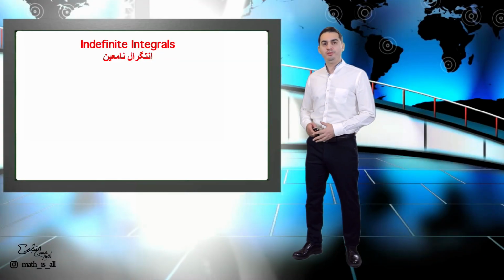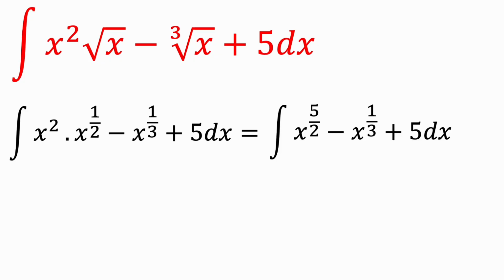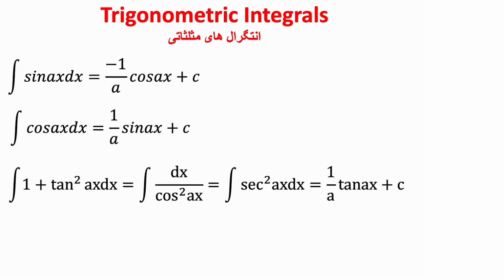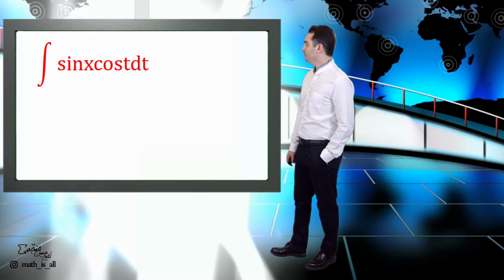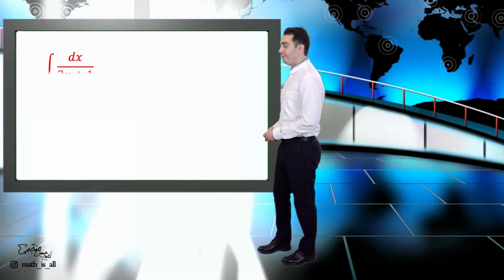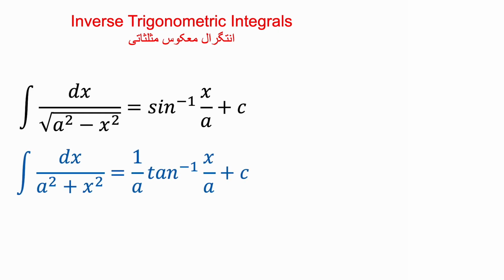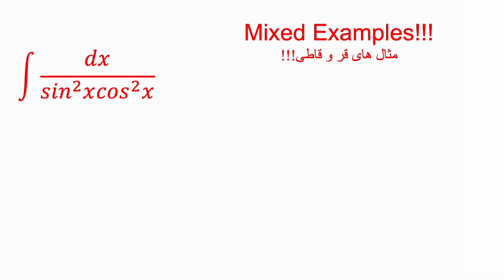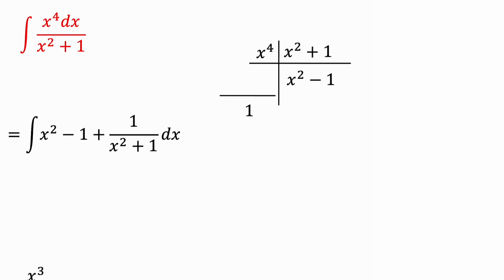Mastering Integrals (Part 1): The Fundamentals & Basic Rules | Calculus 1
Struggling with Calculus? Think Integration is hard? Think again!

Welcome to "Mastering Integrals," a complete step-by-step course designed to take you from a beginner to a pro. In this first episode (Part 1), we strip away the complexity and focus on the fundamentals of integration.

Whether you are a university student preparing for exams or a self-learner offering your brain a challenge, this video is your perfect starting point.

📝 What you will learn in this video:
✅ The concept of Integration (Anti-derivative)
✅ Basic Integration Rules & Formulas
✅ Power Rule for Integrals
✅ Solving Indefinite Integrals with examples

🚀 THIS COURSE ROADMAP:
Part 1: The Fundamentals (You are here!)
Part 2: Integration by Substitution (Coming Next Week!)
Part 3: Trigonometric Substitution
Part 4: Partial Fractions
Part 5: Integration by Parts
Part 6: Advanced Trigonometric Integrals
Part 7: Definite Integrals